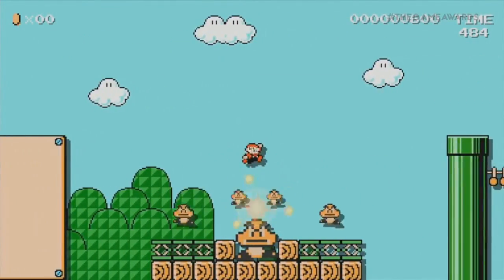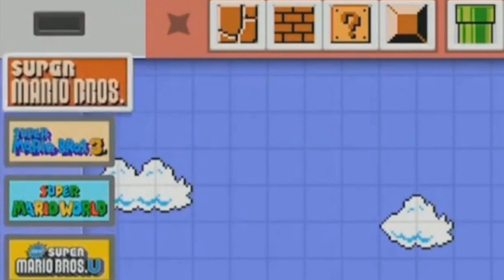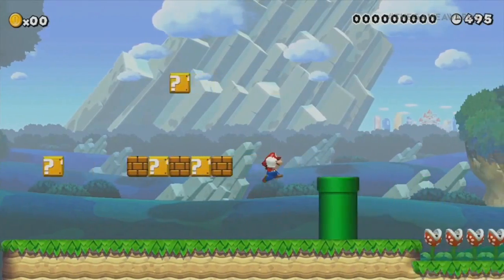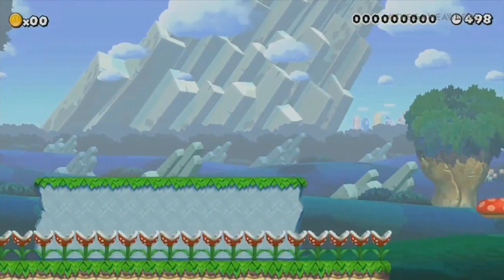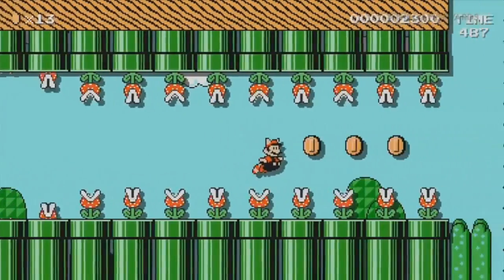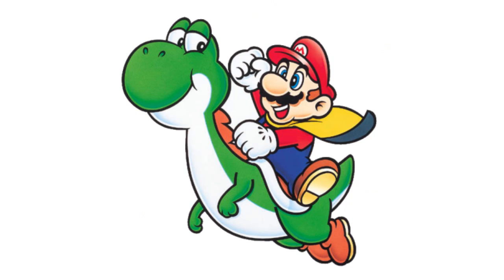Mario Maker Analysis - Game Awards Trailer (Secrets & Hidden Details)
We analyze the new Mario Maker trailer that premiered during the Game Awards! We take a look at the new elements that can be added to levels, the crazy combinations that can be made, and the possibility of being able to link levels together! All this and more in our latest analysis!